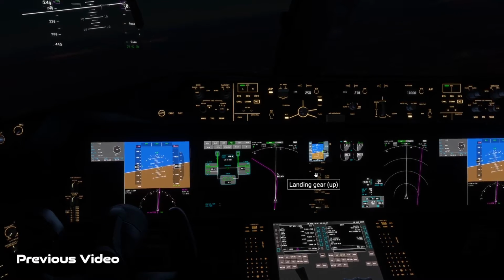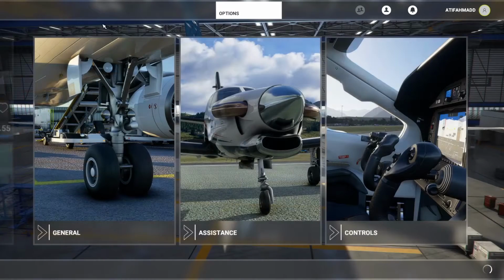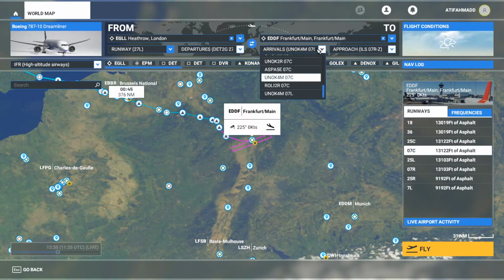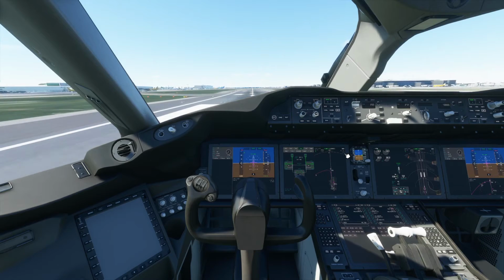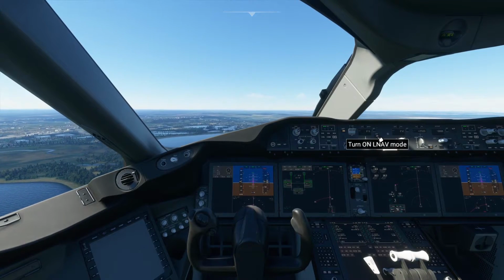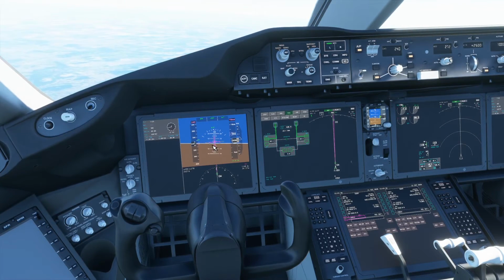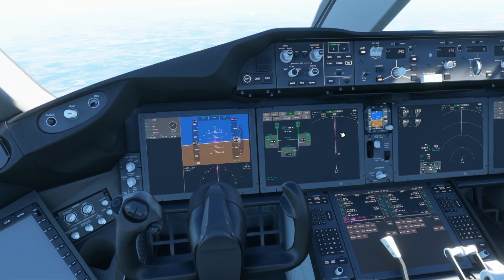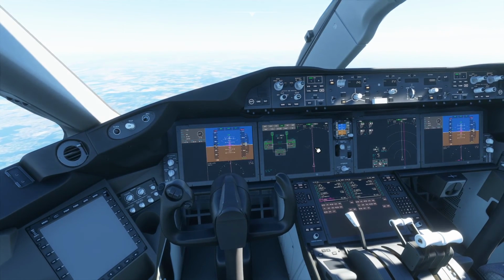How to Fix the Navigation Issue of Boeing 787 in Microsoft Flight Simulator 2020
If you are having navigaiton issues with the Boeing 787 then you have come to the right place. Go to the settings in Microsoft Flight Simulator select Fligt Model and change the settings to Modern. Now the navigation issue will be resolved and the plane will fly in a straight line following ther flight path while on autopilot.